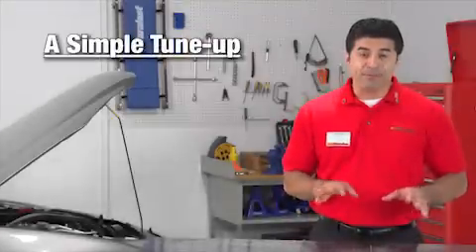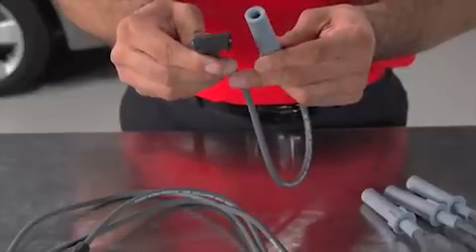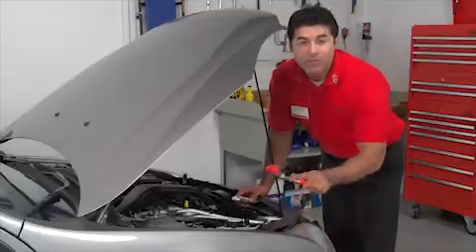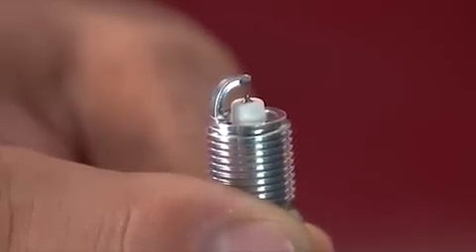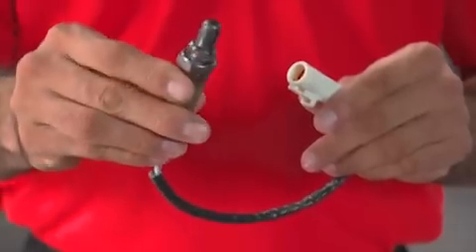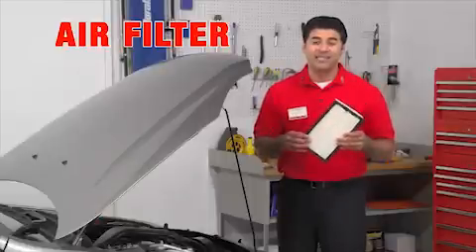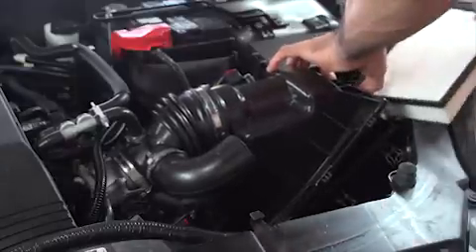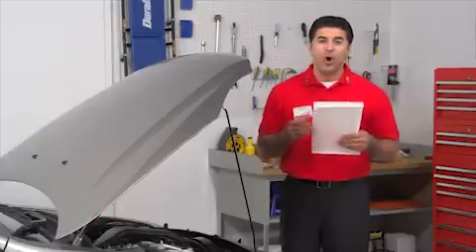Doing A Simple Tune Up - Car Tune Up - AutoZone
Learn how to perform a simple tune up to make sure your car is running at its best, and just as importantly, maintaining efficient fuel consumption. Doing a car tune up is easier than you might think. Just a few steps and a few minutes will keep your spark plugs, ignition wires, O2 sensors, air filters, and cabin air filters in optimum working order.